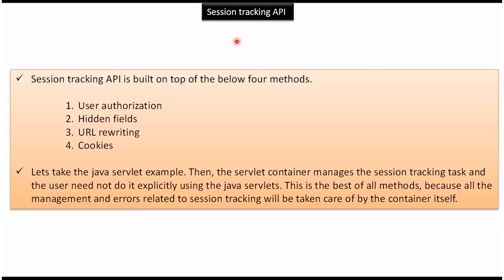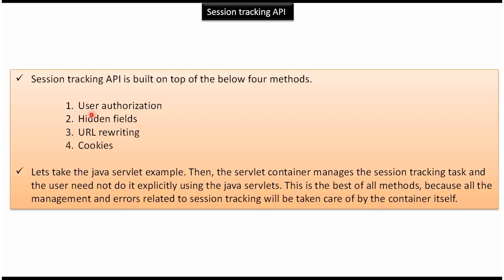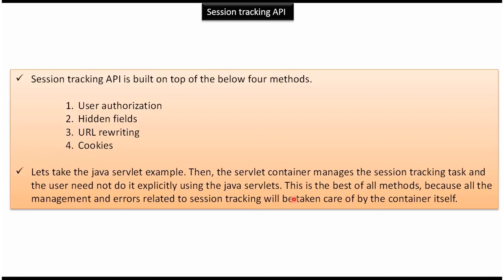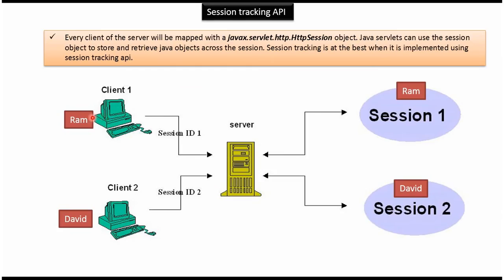Session Tracking API in Servlets: Key Concepts Unveiled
Welcome to our tutorial on the Session Tracking API in Servlets! In this video, we'll explore the Session Tracking API and its role in managing user sessions within Java Servlet applications.

**Understanding the Session Tracking API:**
The Session Tracking API in Servlets provides developers with a set of interfaces and classes for managing user sessions across multiple requests. This API enables Servlets to track user sessions, store session attributes, and maintain session state information throughout the user's interaction with the web application.

We'll delve into the core concepts of the Session Tracking API, including:
- The HttpSession interface and its methods for session management.
- Techniques for associating session identifiers with client requests.
- The HttpSessionBindingListener interface for monitoring changes to session attributes.
- Strategies for handling session expiration, invalidation, and timeout scenarios.

**Use Cases and Practical Examples:**
Discover practical scenarios where the Session Tracking API is indispensable, such as:
- Implementing user authentication and authorization mechanisms.
- Personalizing user experiences based on session attributes.
- Managing shopping carts, user preferences, and other stateful data.
- Securing sensitive session data and preventing session hijacking.

**Implementation Guidelines:**
We'll provide detailed guidance on implementing the Session Tracking API in Servlets, covering:
- Creating and managing HttpSession objects.
- Adding, retrieving, and removing session attributes.
- Configuring session management settings in web.xml.
- Implementing HttpSessionBindingListener for attribute change monitoring.

**Conclusion:**
By the end of this tutorial, you'll have a solid understanding of the Session Tracking API and how to leverage it effectively in your Servlet-based web applications. You'll be equipped with the knowledge and skills to implement robust session management solutions that enhance the security, usability, and scalability of your Servlets.

Let's continue to explore and master Servlet development together!